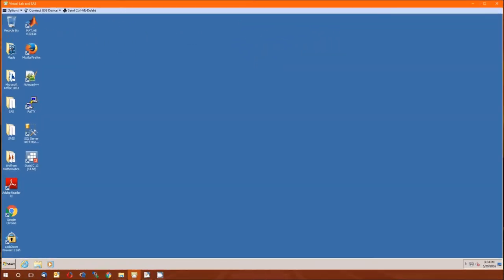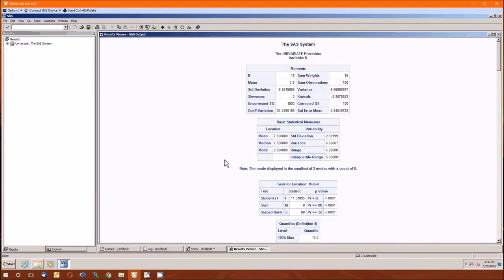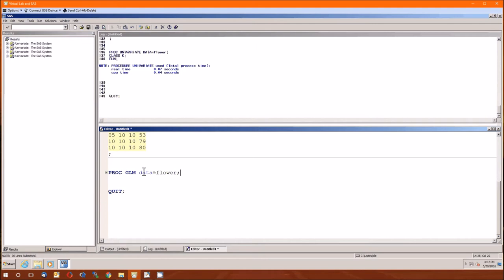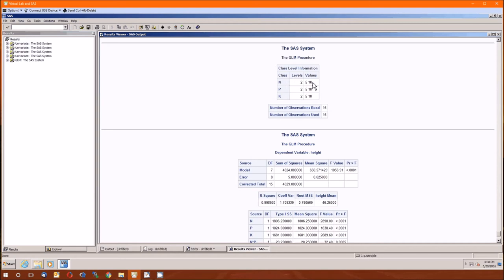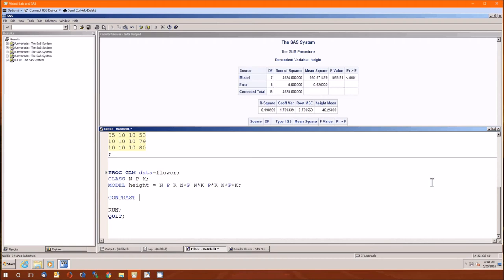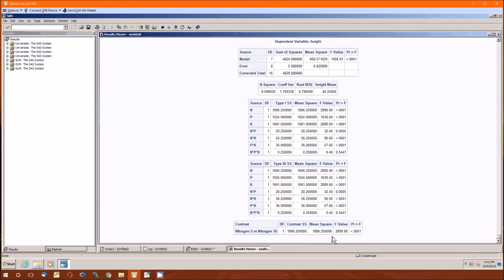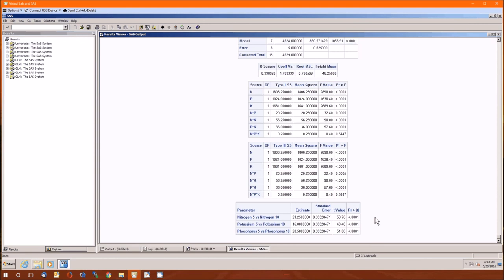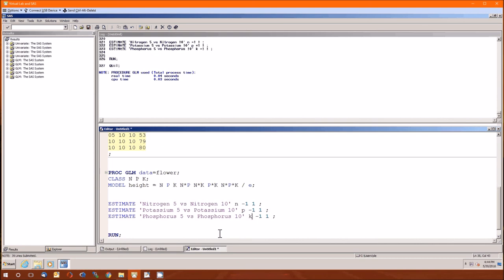Lecture 7: SAS Companion